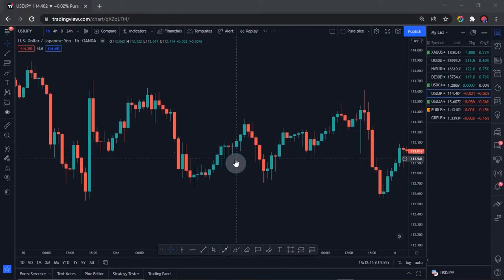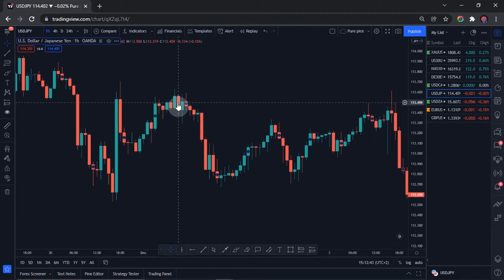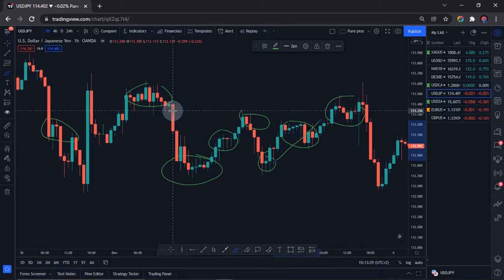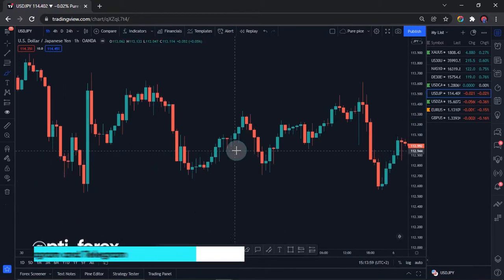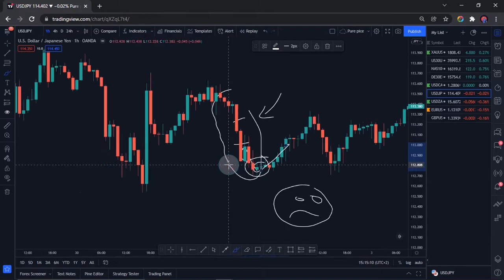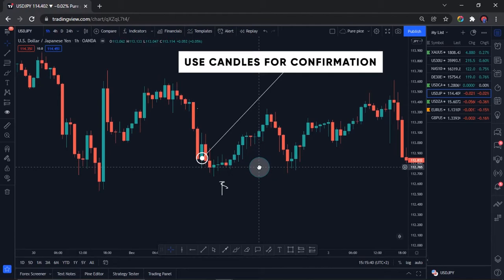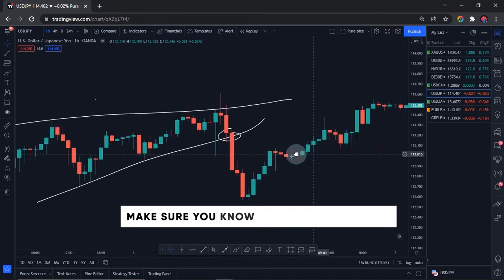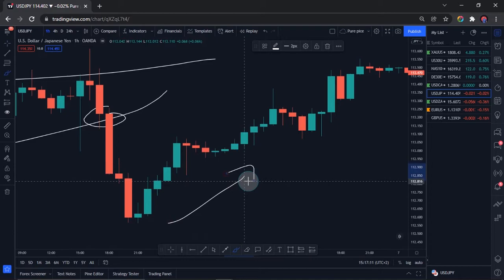Should you use Candlestick patterns - Price action trading